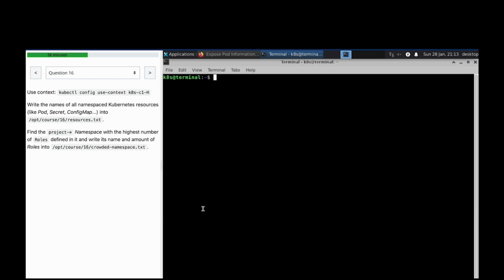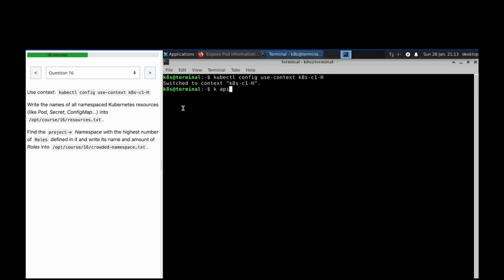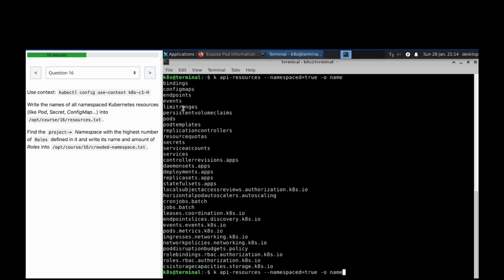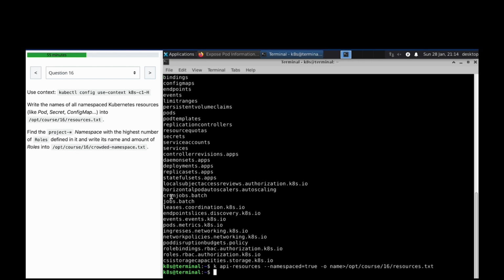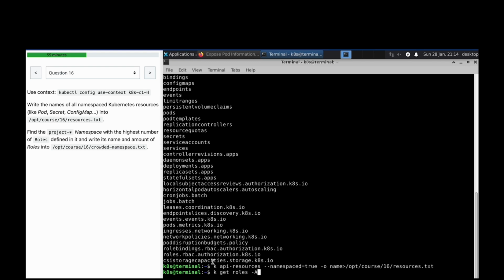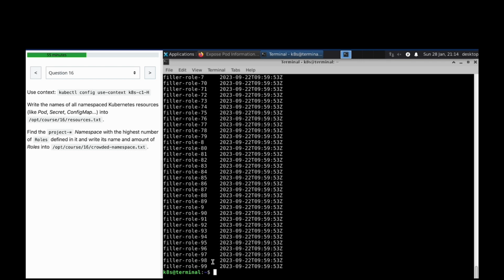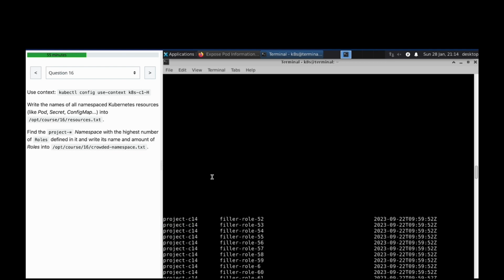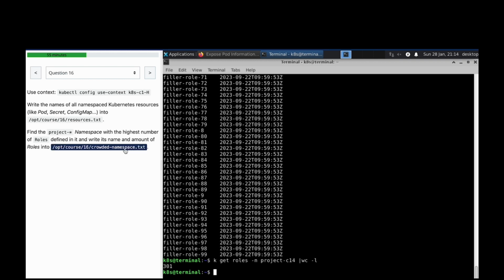CKA Mock Question 16 | CKA Mock Questions Series | Certified Kubernetes Administrator| TechWiseRahul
Welcome to the sixteenth instalment of our "CKA Mock Questions Series"! In this video, we'll tackle a fundamental question on understanding Kubernetes architecture, a crucial topic for the Certified Kubernetes Administrator (CKA) exam. Watch as we break down the question, provide step-by-step solutions, and offer valuable insights to help you build a solid foundation in Kubernetes. Whether you're gearing up for the CKA exam or eager to deepen your Kubernetes expertise, this video is your gateway to success.